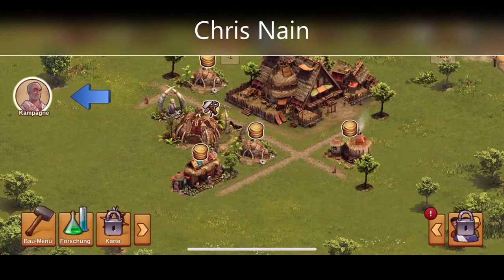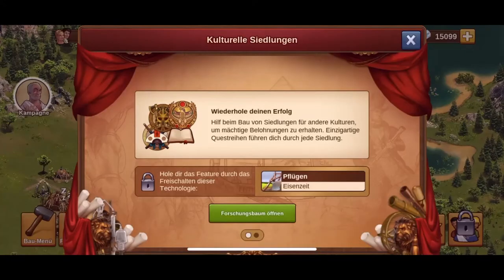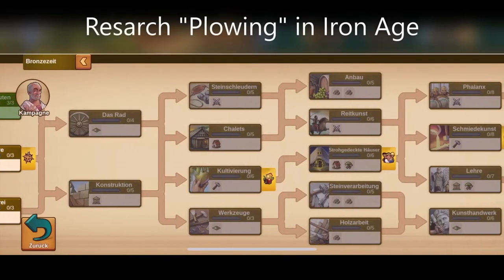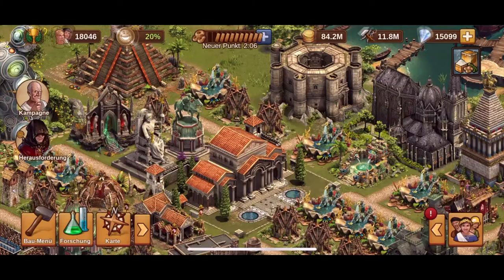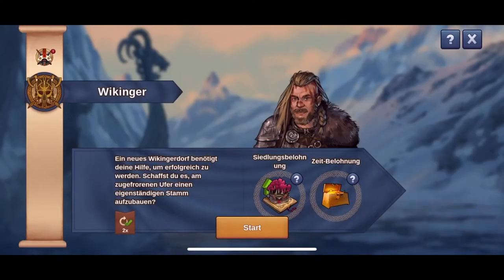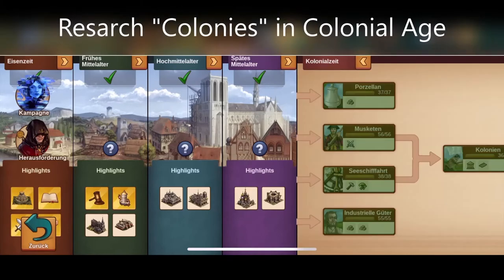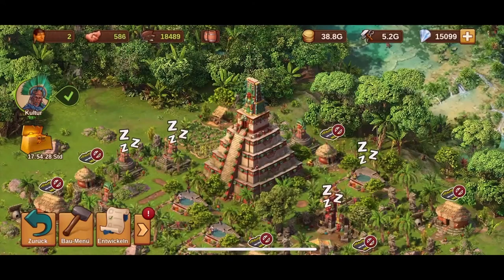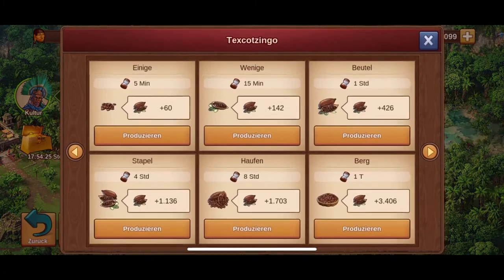[en] Forge of Empires - How to start playing the Cultural Settlements. Explained in less then 60s.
Forge of Empires - How to start playing the Cultural Settlements. Explained in less then 60s.

My video for the VIDEO CONTEST of Forge of Empires.